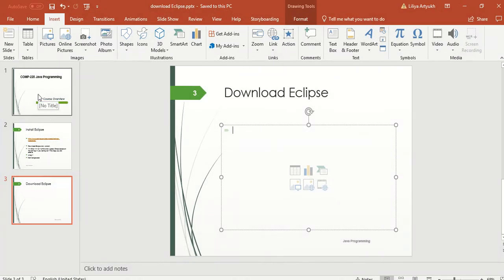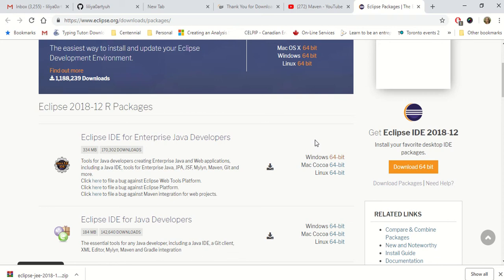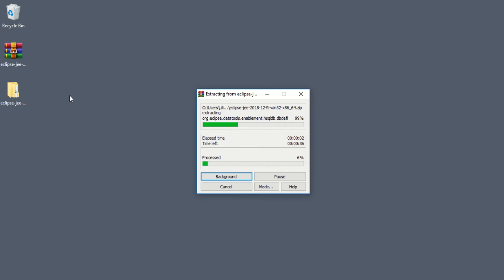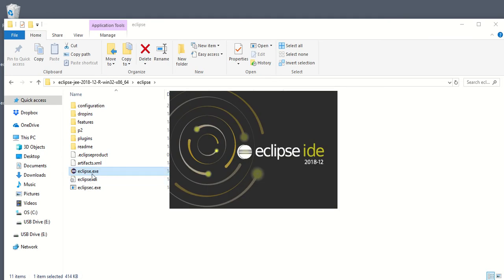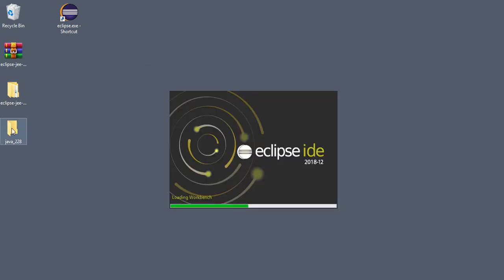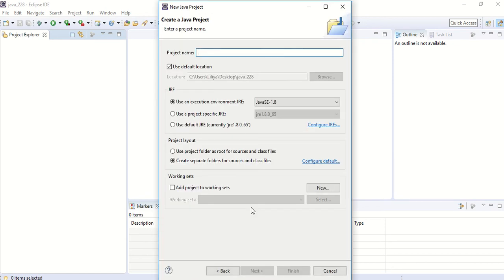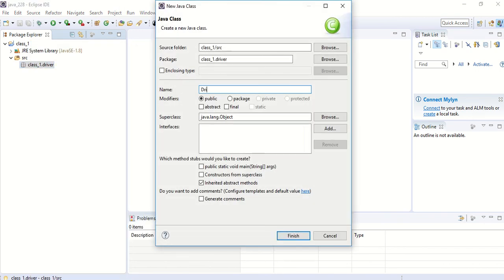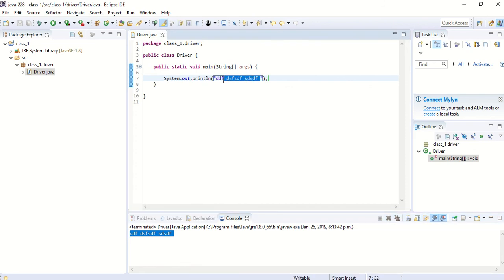download eclipse n create project, create a class, output a message to the user